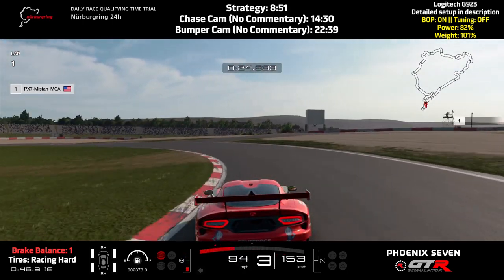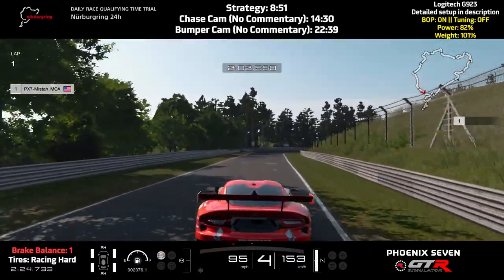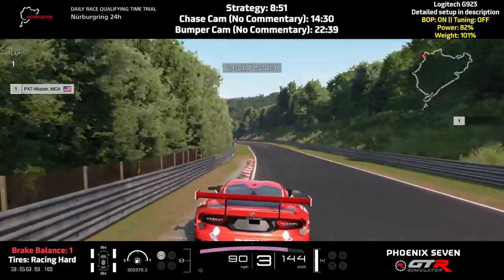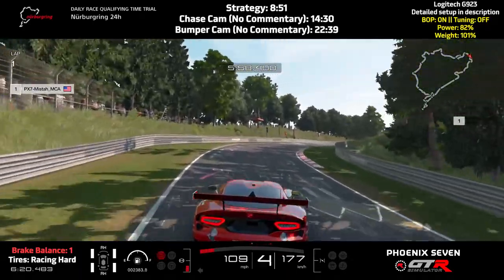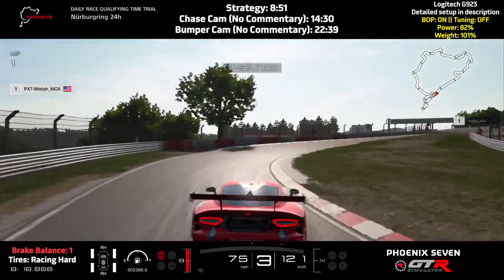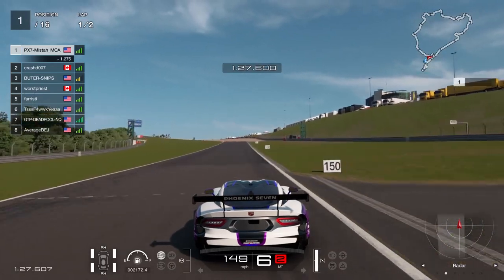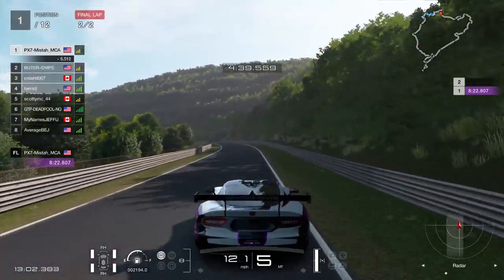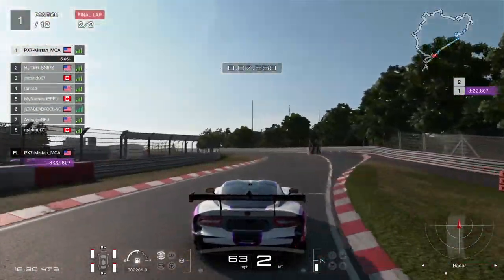Gran Turismo Sport - Daily Race Lap Guide - Nurburgring 24h - Dodge Viper Gr. 3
This is a lap guide for the Daily Race C in the week of 16 November 2020. A time of 8:08.503 was achieved, and was done on a Logitech G923 wheel + pedal setup. Detailed settings and setup are below.

Song: Nick Gunner, Motoko & Red Comet - Aura
Settings:
Nurburgring 24h

Dodge Viper SRT GT3-R
BOP ON
Tires: Racing Hard

Force Feedback Max Torque: 2
Force Feedback Sensitivity: 2
Controller Sensitivity: 2 (for racing kart)
Assists:
Traction Control: 0
ABS: Default